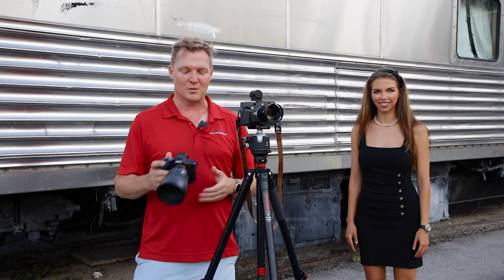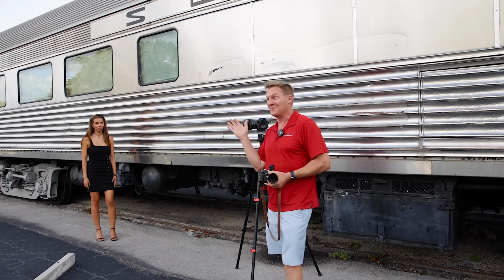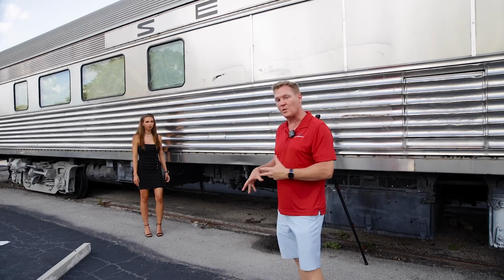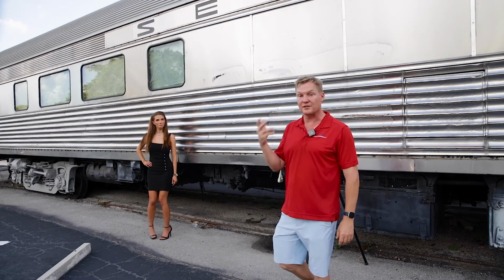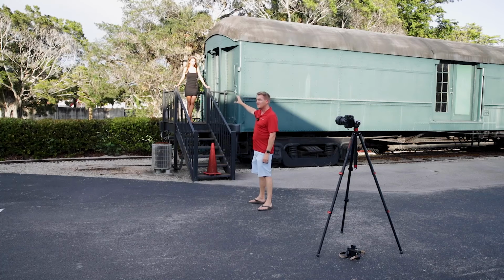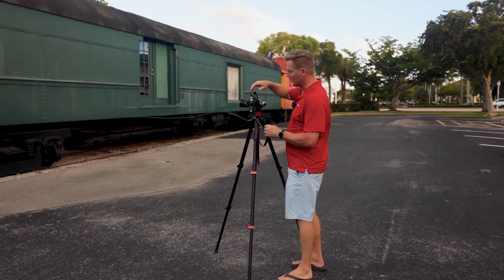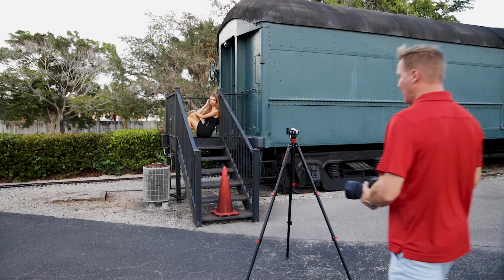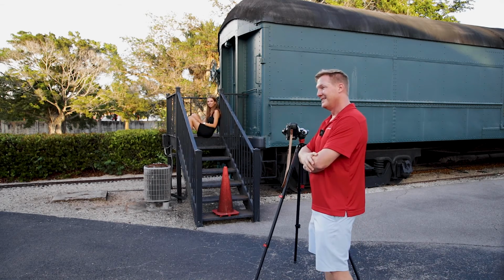Darren Miles - Sony vs Leica pt 1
- Southwest Florida Portrait, Wedding, Family and Real Estate Photographer.

GROW YOUR PORTRAIT BUSINESS by Learning Real Estate Photography (Seriously!).

Leica M10 P with the Voigtlander 75mm f/1.5 vs Sony A74 with the Sigma 85mm f/1.4 A.

Video shot and edited by Lionel Decius of  @Decius Films ​